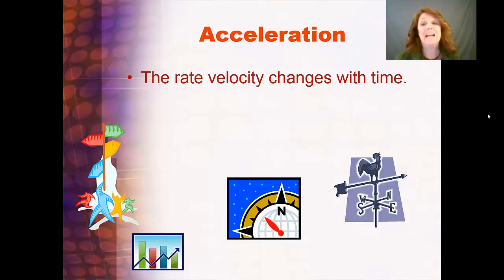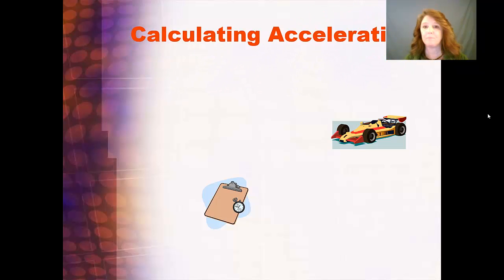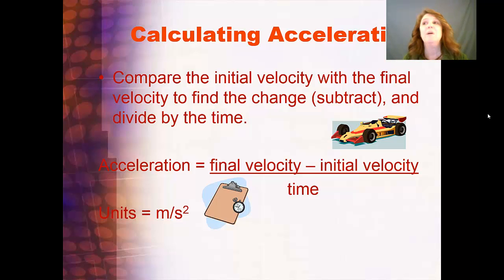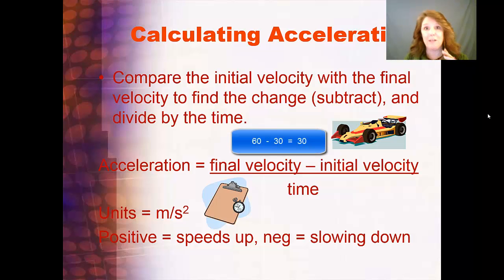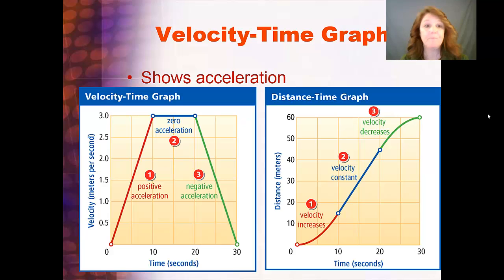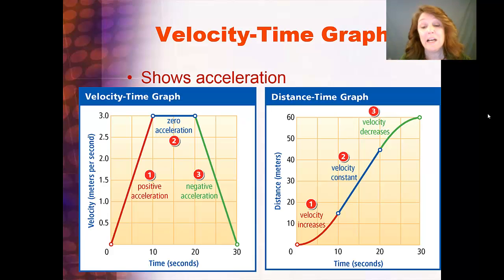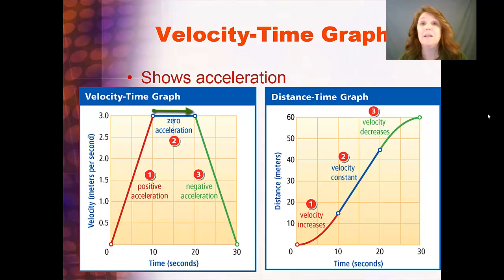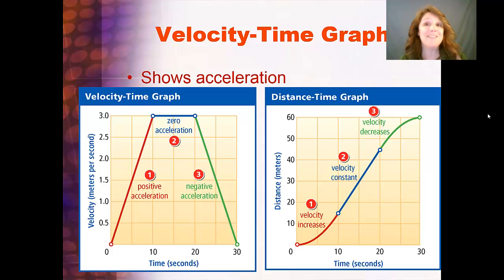Dewar Physics 10-3 Acceleration